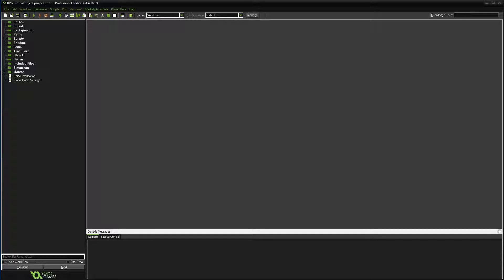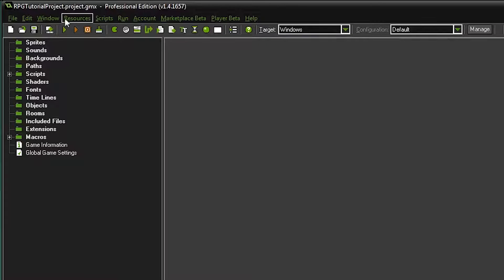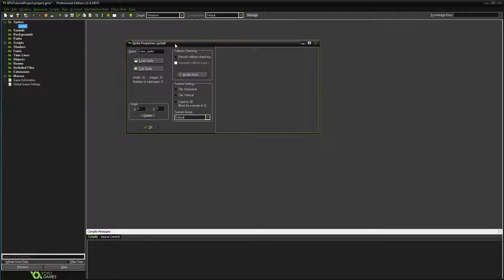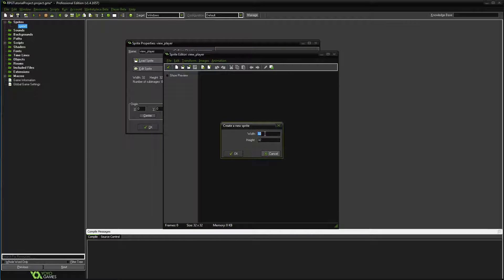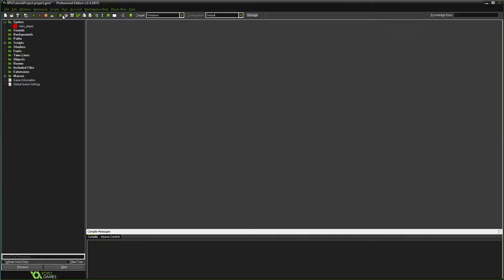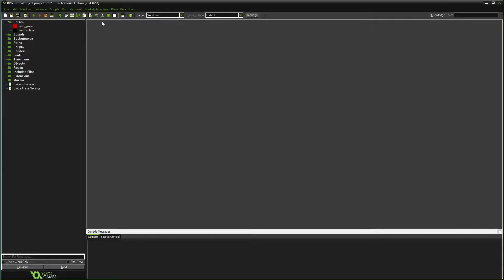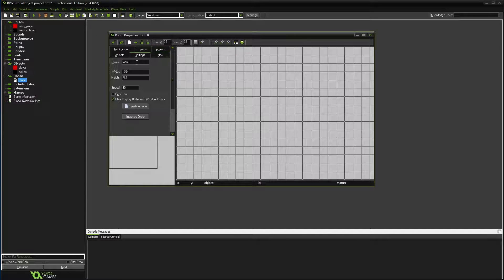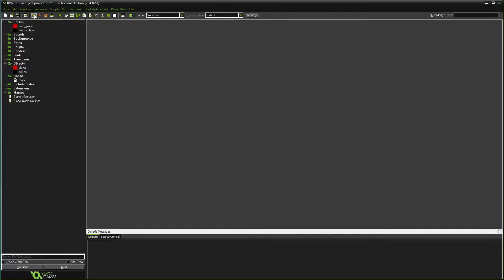Game Maker RPG [1]: Movement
**THE NEW VERSION OF THIS SERIES IS HERE**

A re-upload of [EP 01] of my Game Maker beginner-friendly, RPG tutorial series. Until I figure out how it got wiped, I'll just upload new videos here...in truth, I don't mind in the slightest.